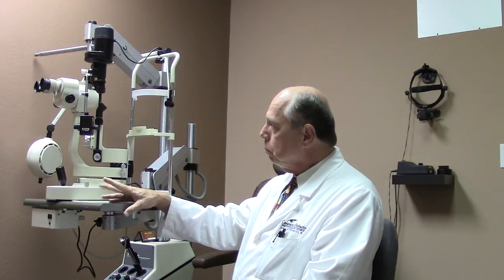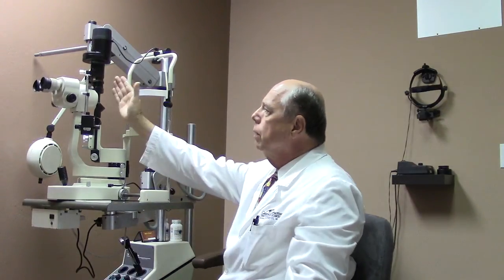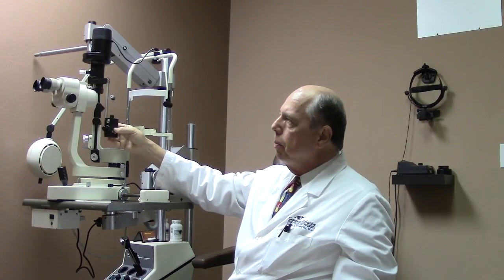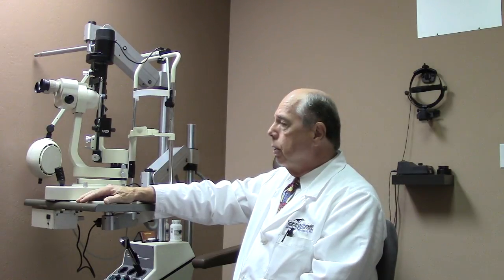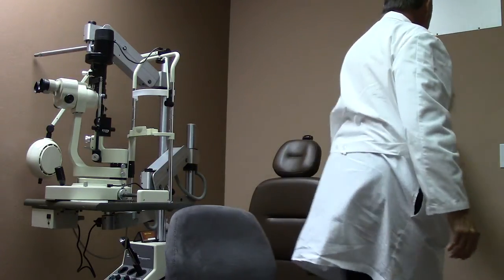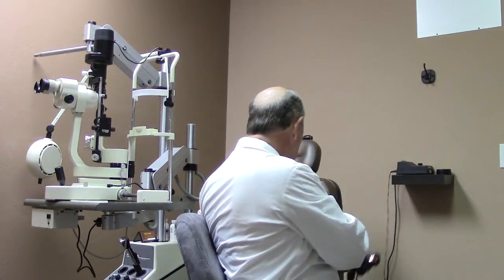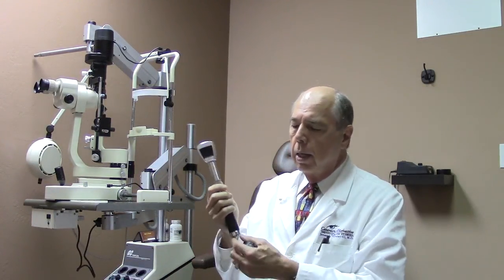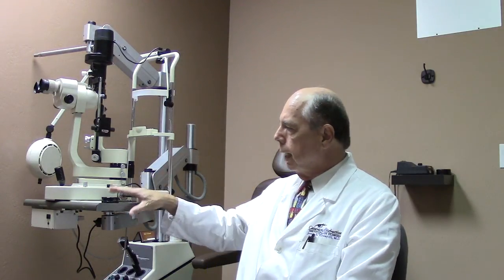Case of the Day- Eye Exam Instruments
Dr. Croley discussed the use of the slit lamp instrument that is used to examine the eye. The slit lamp is a specialized microscope that allows the eye doctor to closely examine the eye. The indirect ophthalmoscope is used to examine the retina.